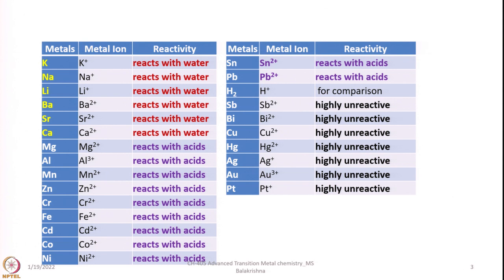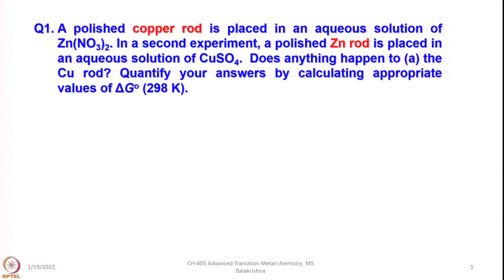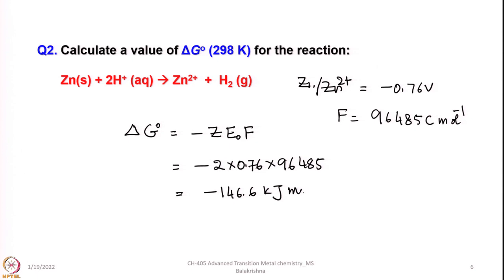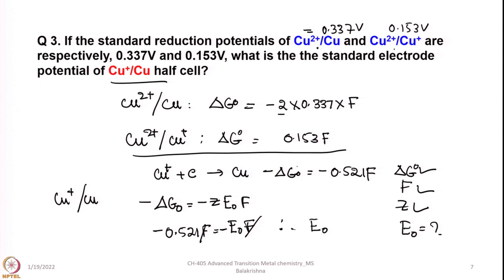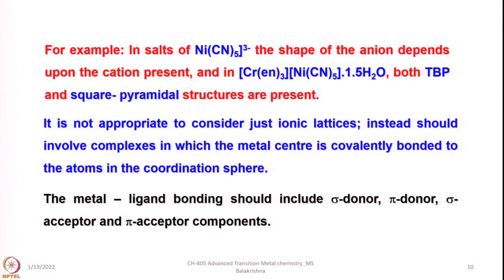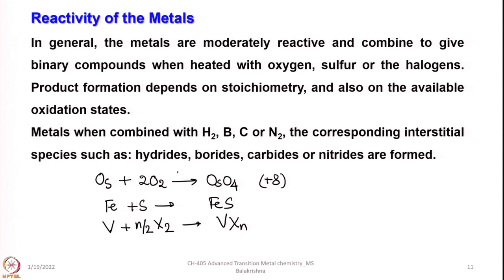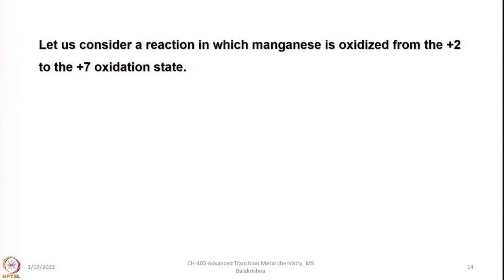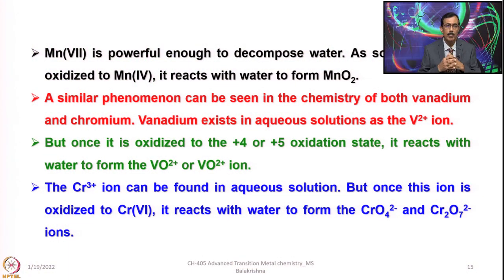Week 2 - Lecture 6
Lecture 6 : Introduction to Transition elements -3